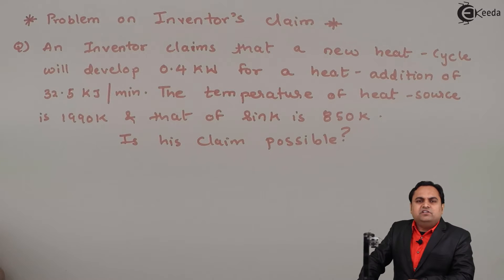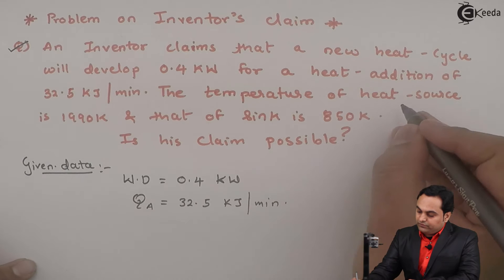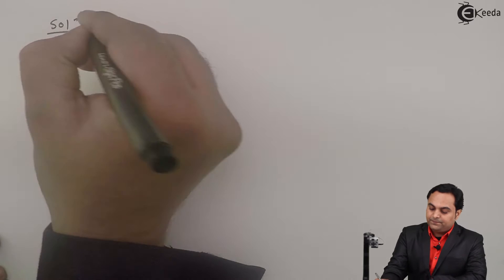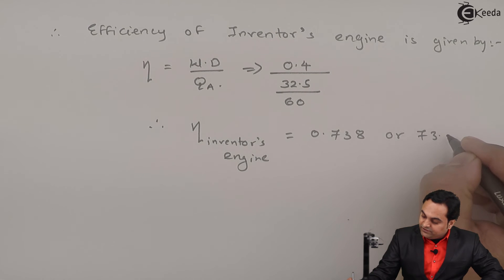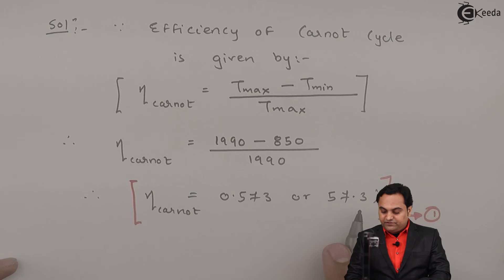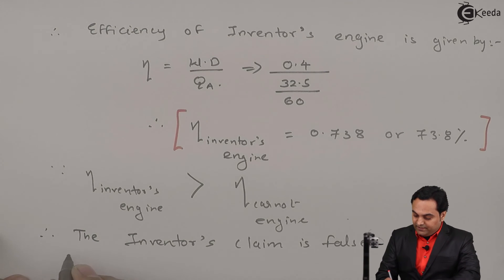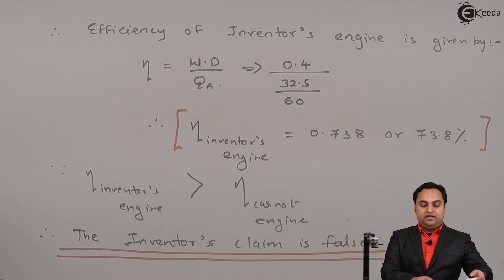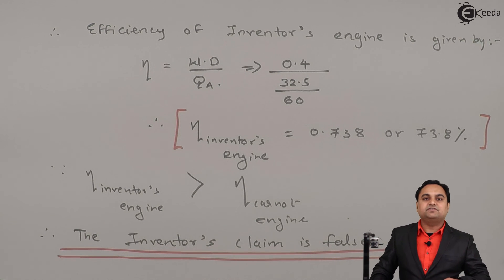Problem on Inventor's claim in Thermodynamics - Gas Power Cycles - Thermodynamics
Subject -Thermodynamics

Video Name - Problem on Inventor's claim in Thermodynamics

Chapter - Gas Power Cycles

Happy Learning!